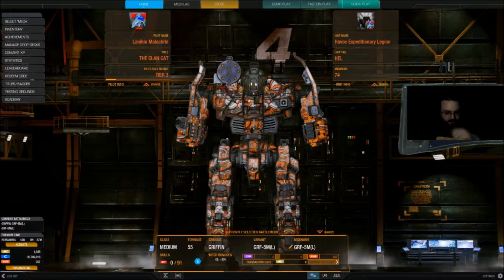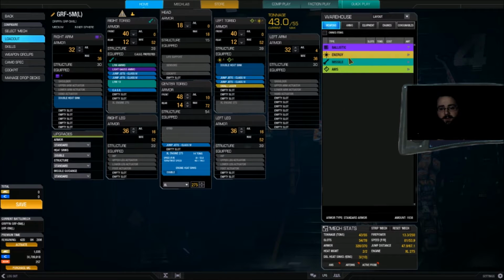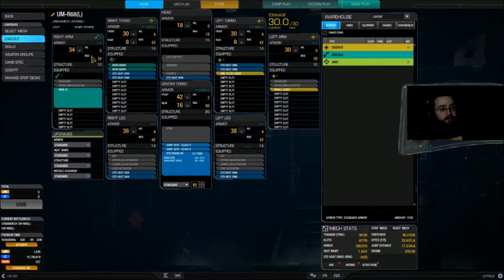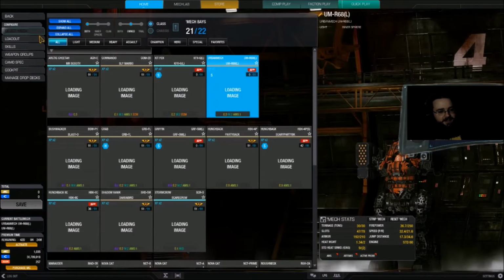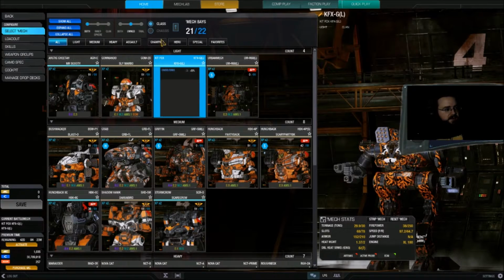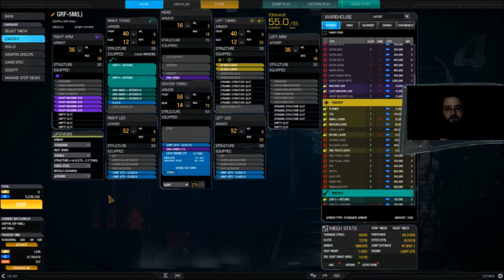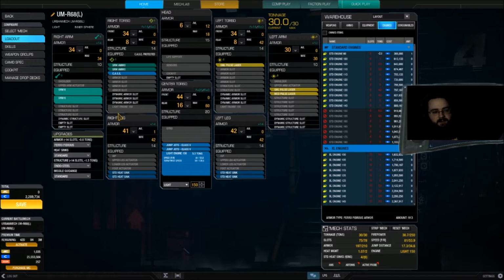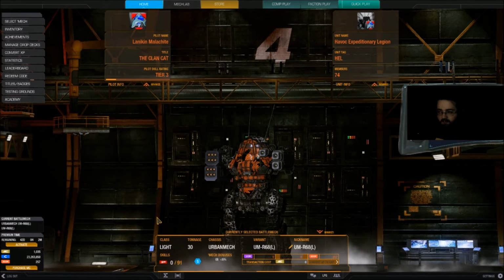11/14 Loyalty Mech Drop!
My loyalty mechs and the shoddy builds I came up with while half asleep.